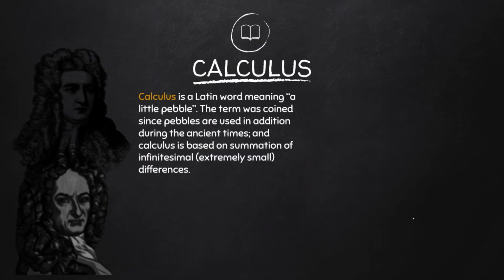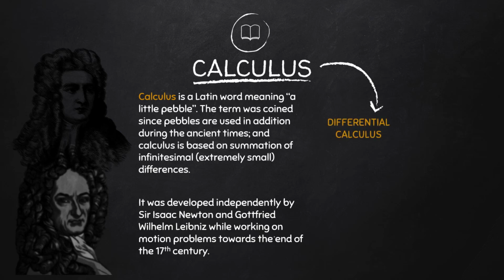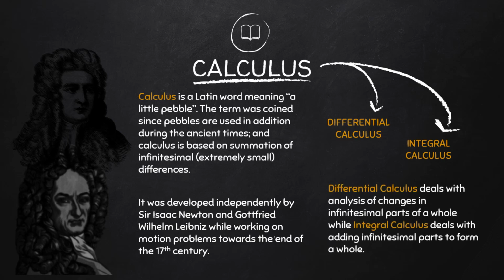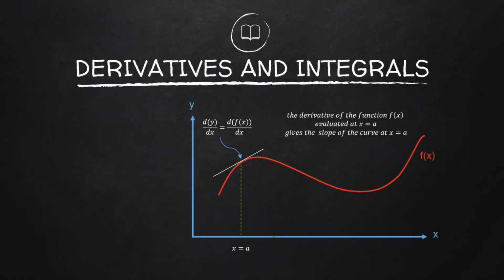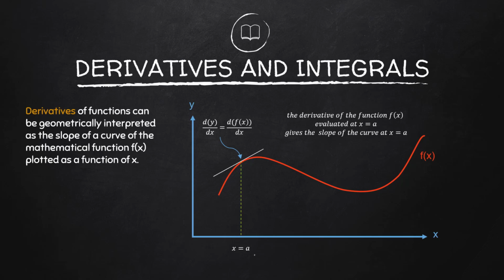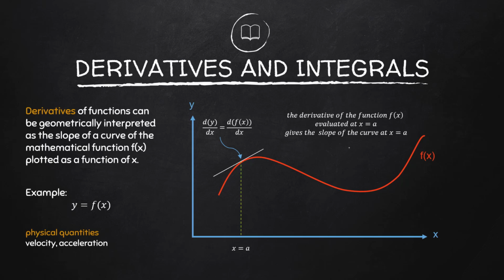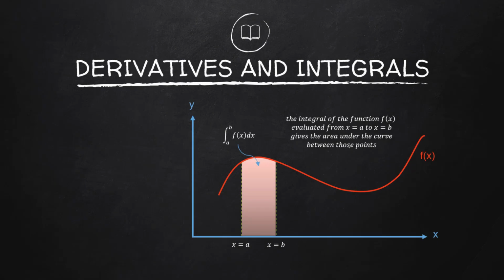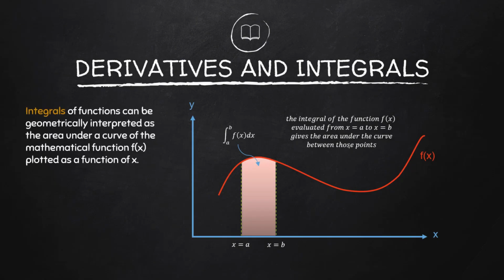Derivatives and Integrals